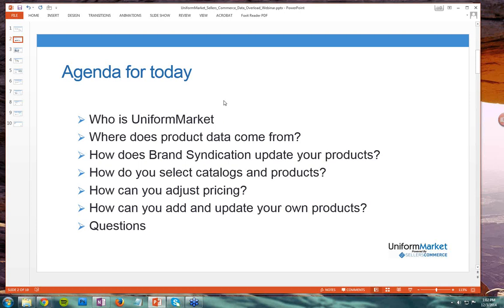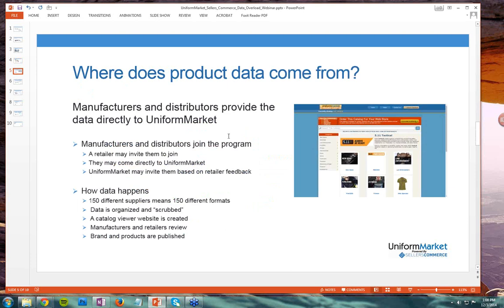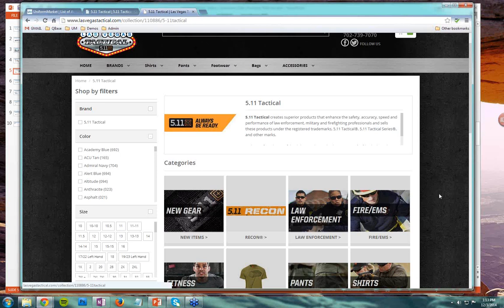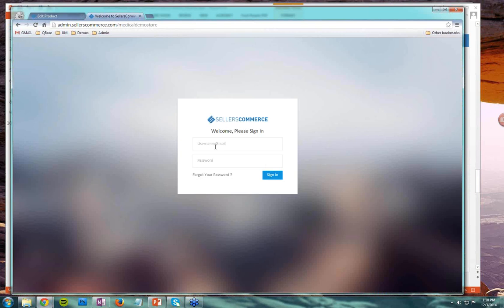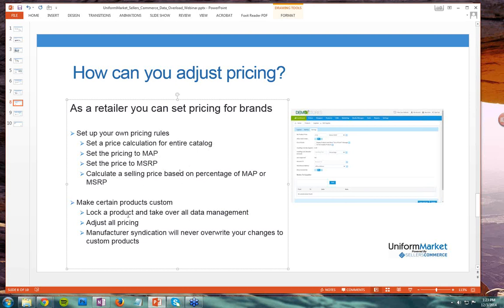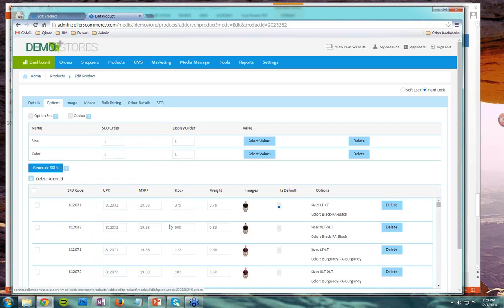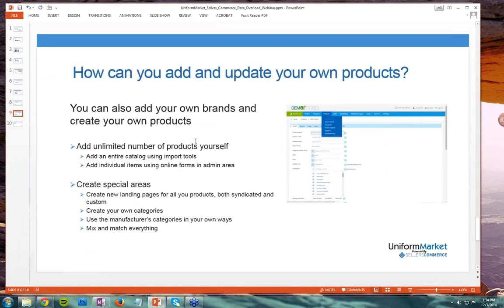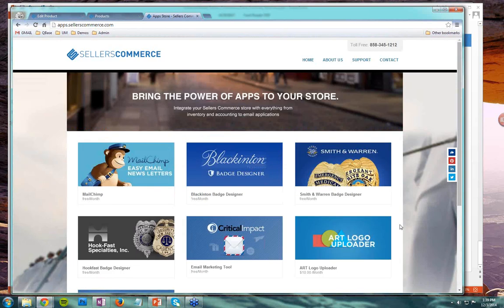Product Data Overload - a webinar from UniformMarket, powered by Sellers Commerce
Struggling to manage products in your online store? UniformMarket helps uniform, footwear and gear companies get control of this challenging business problem.

- How do I select catalogs and products to go in my online store?
- How does Brand Syndication update products in my online store?
- How can I adjust the pricing on my syndicated brands or individual products?
- How can I add and update products that are not part of UniformMarket's Brand Syndication selections?

UniformMarket continues its series of webinars called “It’s More than a Store” designed to explore all the possibilities of your eCommerce tools.

Preferred Group Stores operate in a similar way to full-blown dedicated Private Stores; just without the more complicated checkout customization options.

They are easy to setup yourself and you can run as many as you need.

- Your customer and their employees see only the categories and products you want them to see
- Offers shoppers the option to pay by credit card or purchase order
- Setup groups with a handful of products or offer everything in your store
- Offer general discounts on everything
- Setup products with your customer's contracted pricing

Rick Levine, founder of UniformMarket brings his many years of experience developing online solutions for the uniform, footwear & gear industry to this informative discussion of online marketing. Rick has helped both large and small businesses develop tools and strategies that address today’s digital issues.

Original Webinar Presented on December 3, 2014.

UniformMarket is the platform designed to help manufacturers and retailers work together. Manufacturers load their catalogs. Retailers build their stores. Manufacturers instantly track retailers activities. Retailers instantly update their stores. Everybody wins.